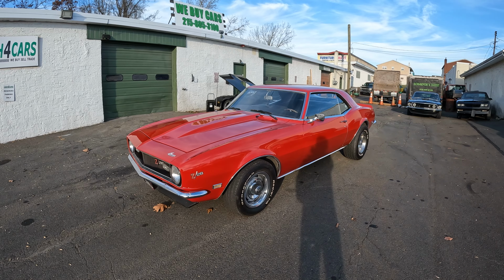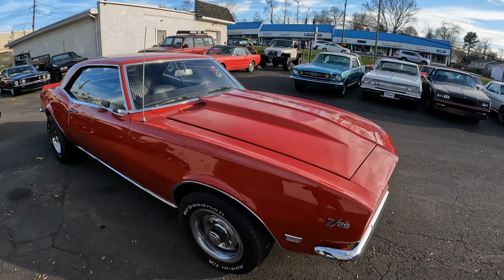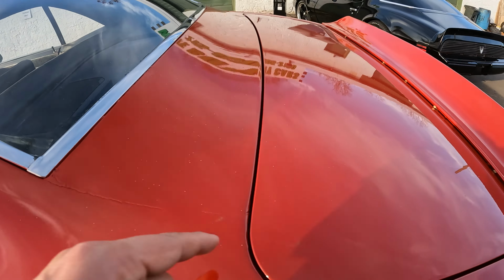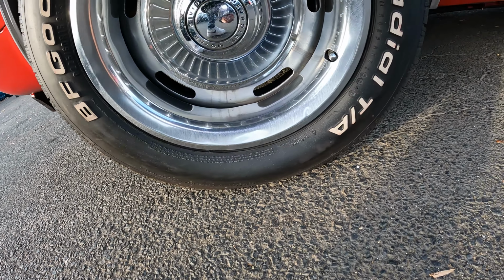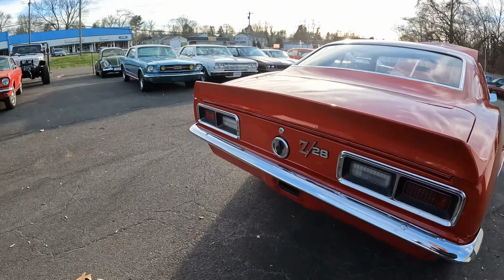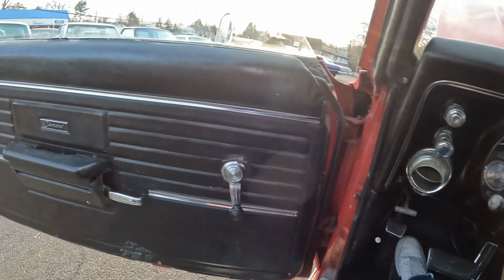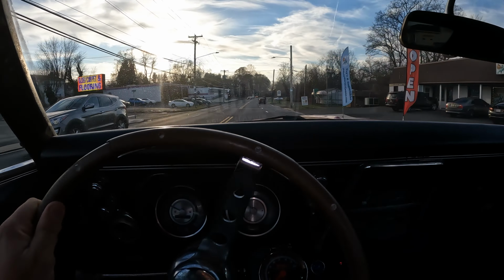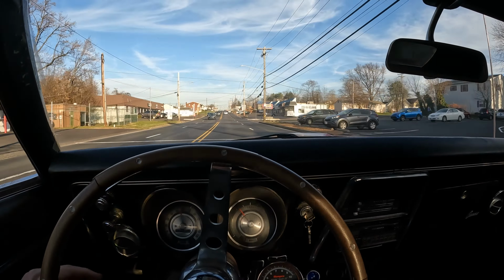20+ Classic Cars For Sale 1968 Camaro For Sale SOLD Bob Evans Classics Classic Cars for sale